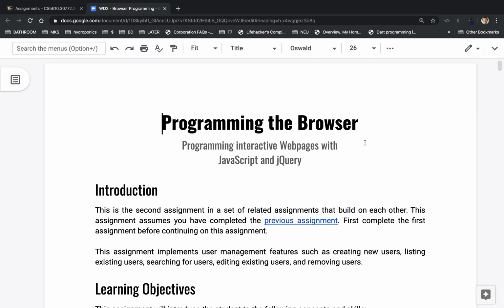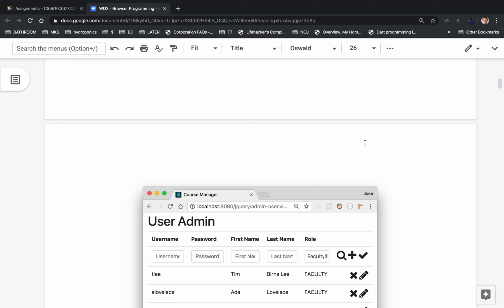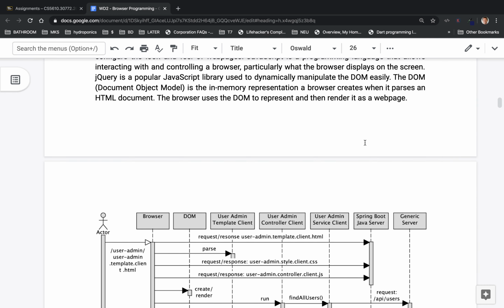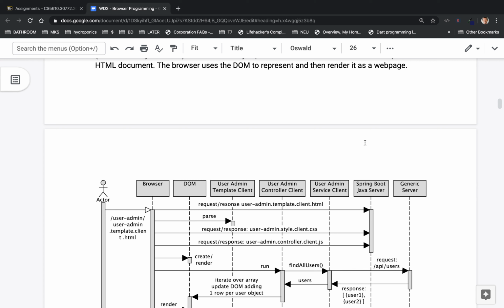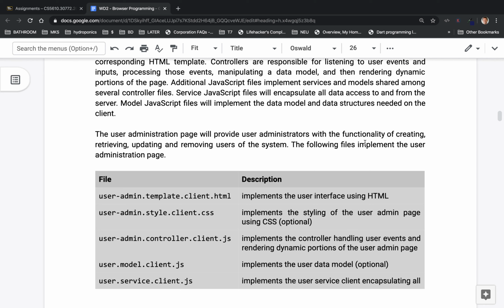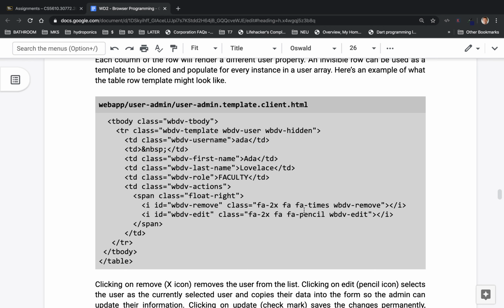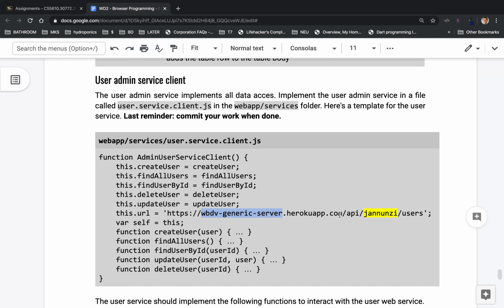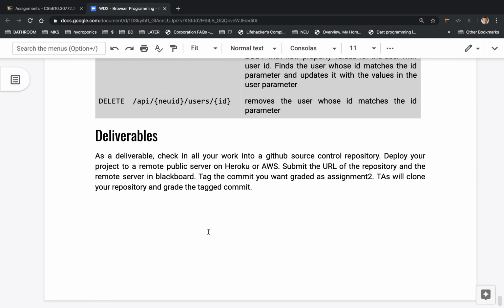Programming the Browser with JavaScript Assignment 2 w3 1 3000